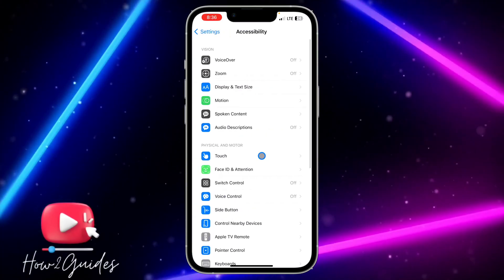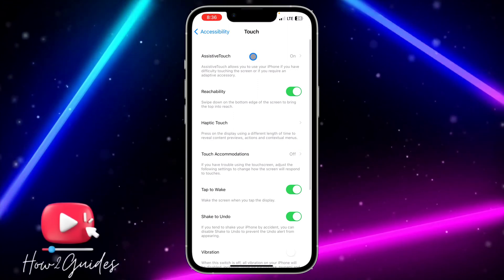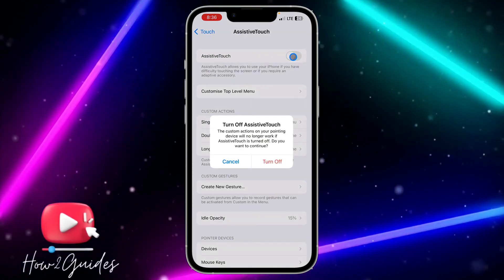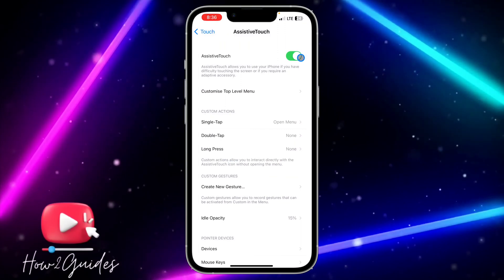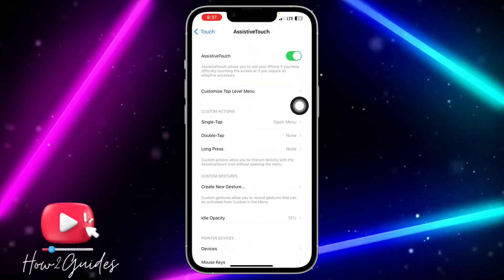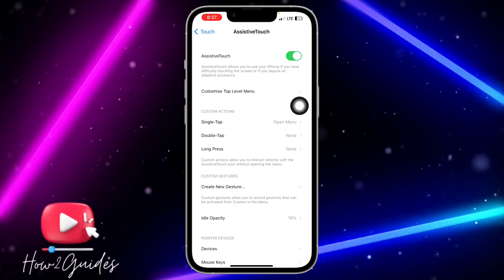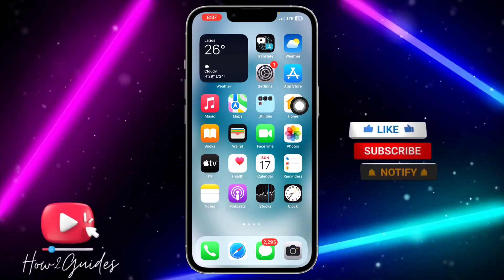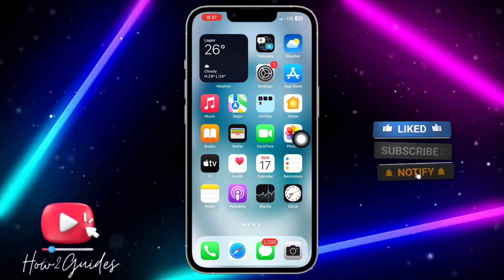How to Enable / Disable Silent Mode Without Button on iPhone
Tired of relying on physical buttons to toggle silent mode on your iPhone? In this tutorial, we'll show you how to enable or disable silent mode without using buttons. Discover a hassle-free way to control your device's sound settings with ease.